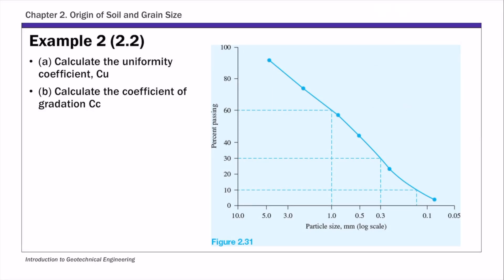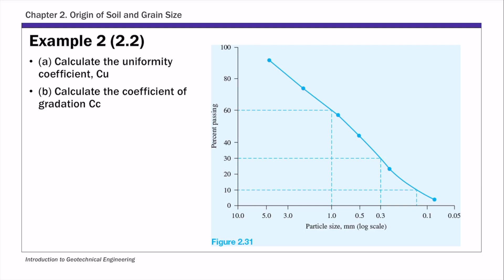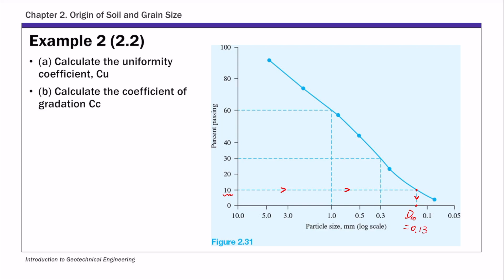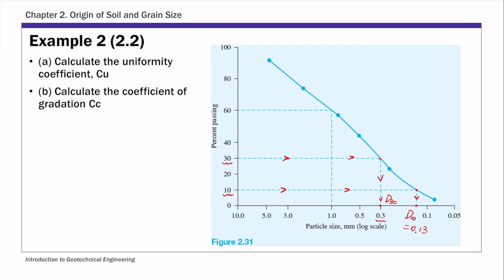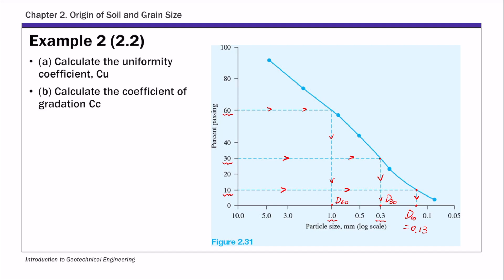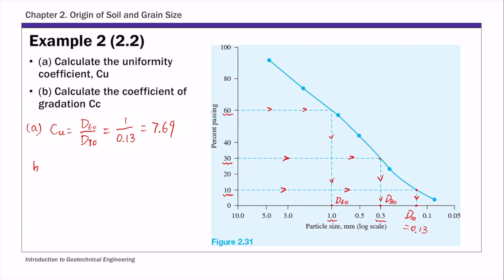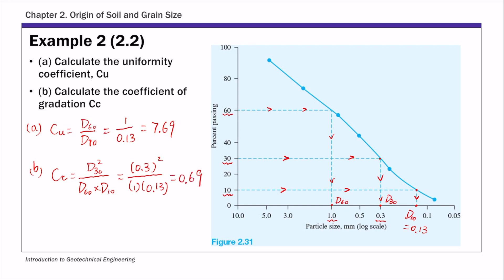Chapter 2 Origin of Soil and Grain Size - Example 2 (PSD Curve)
Chapter 2 Example 2: Particle size distribution curve